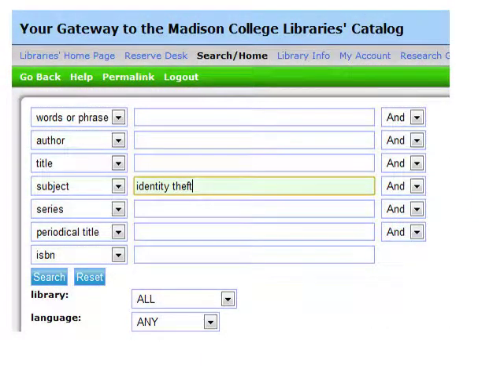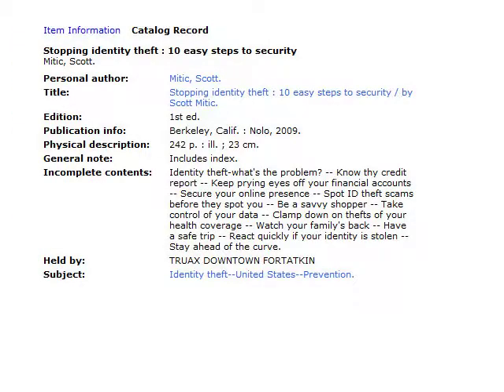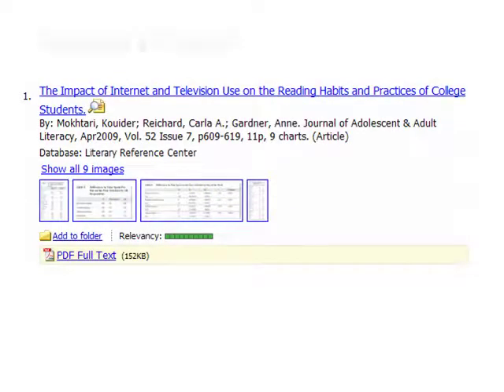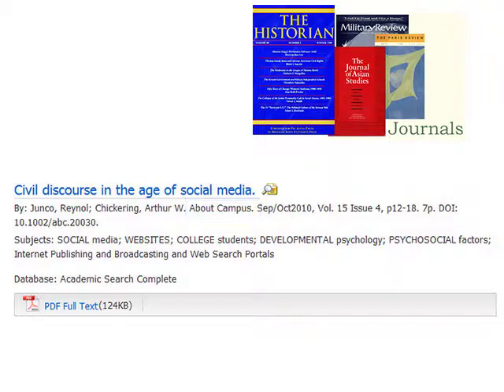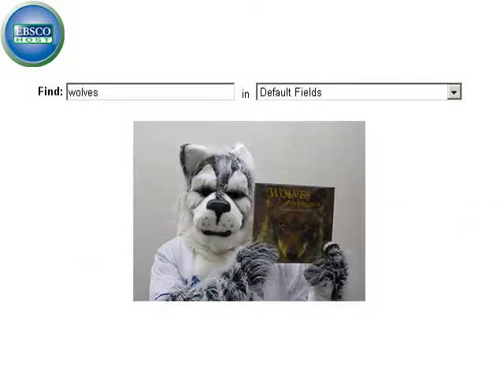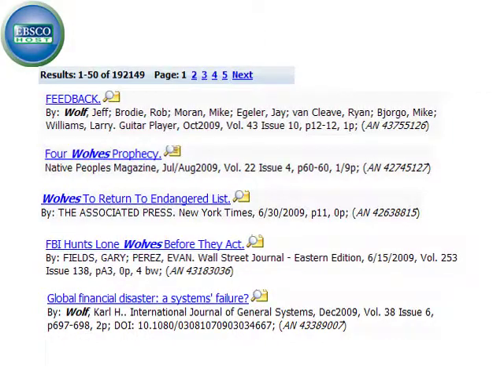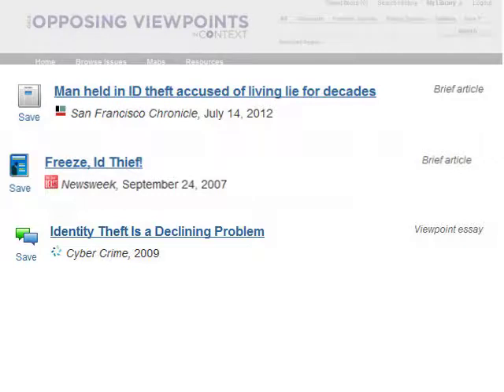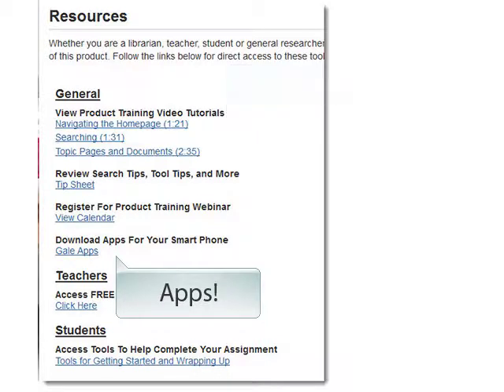Analyze Search Results - Part 1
After searching, you must next identify which resources will be of most use to you. That means being able to evaluate the records in your search results for relevance, reliability, accuracy, authority, and purpose. This tutorial helps you do that in two parts.